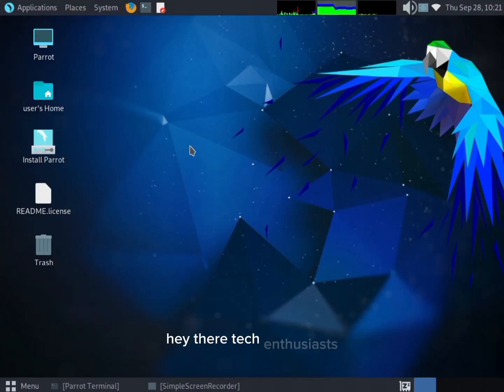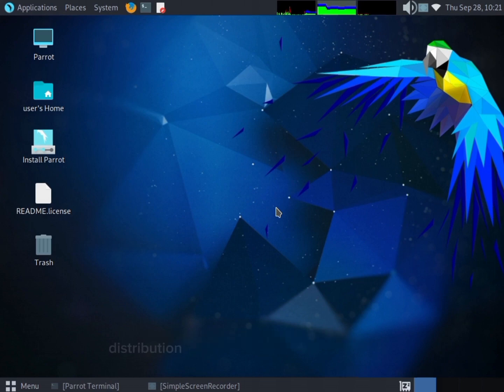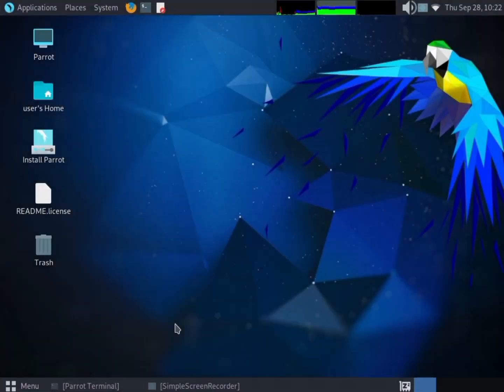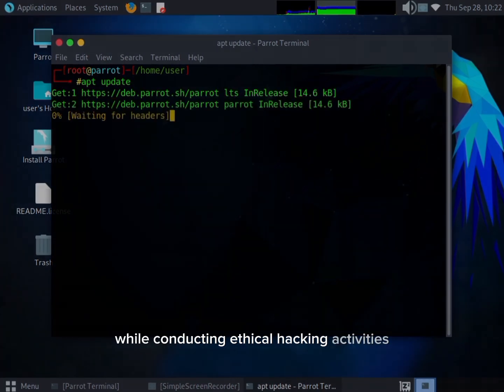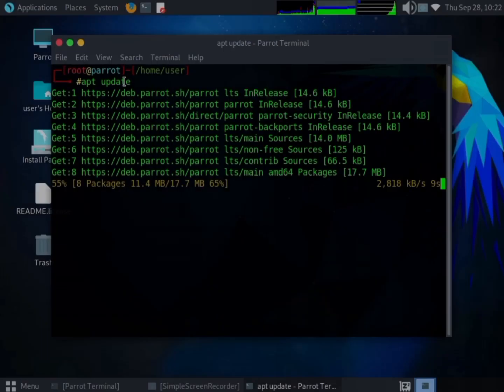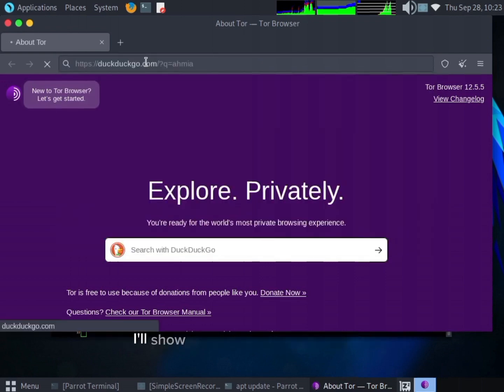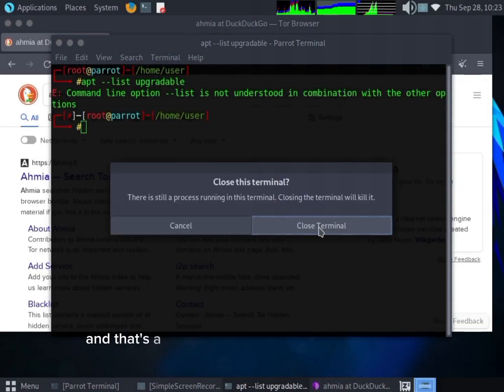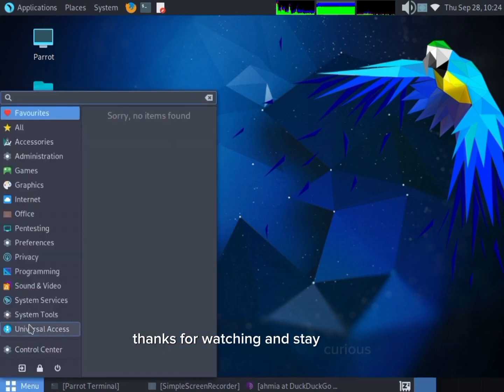Parrot OS Revealed: The Art of Ethical Hacking and CyberSecurity.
Welcome to a mesmerizing journey into the world of cybersecurity and ethical hacking! In this in-depth video, we peel back the layers of Parrot OS, an extraordinary Linux distribution designed specifically for cybersecurity professionals, hackers with a conscience, and digital defenders.

Prepare to embark on a fascinating exploration of the artistry behind ethical hacking and the critical role Parrot OS plays in this evolving landscape. Our expert guide will walk you through every facet, revealing its secrets, capabilities, and the myriad of tools it offers for enhancing your cybersecurity skills.

🔒 **Unveiling the Power of Parrot OS**: Discover how Parrot OS empowers you with a versatile and robust platform, perfect for ethical hacking endeavors. From penetration testing to vulnerability assessment, it's a Swiss Army knife for the modern cybersecurity enthusiast.

🌐 **Navigating the Ethical Hacking Landscape**: Gain a deep understanding of the ethical hacking world and its importance in safeguarding digital environments. Explore the ethical principles and techniques that make cybersecurity a force for good.

🛠️ **Tools of the Trade**: Dive into Parrot OS's extensive toolkit. We'll showcase some of its most powerful tools and demonstrate how they can be used for ethical hacking and cybersecurity tasks, ensuring you're well-equipped for real-world challenges.

🔑 **Building Ethical Hacking Skills**: We'll guide you through the essential skills and knowledge needed to become an ethical hacking maestro. Whether you're a novice or an experienced professional, there's something here for everyone.

🌟 **Real-World Applications**: See how Parrot OS and ethical hacking techniques are applied in real-world scenarios. We'll share fascinating examples of cybersecurity success stories and explore the impact of ethical hacking on our digital lives.

🔐 **Securing the Future**: Understand the vital role ethical hackers play in fortifying digital security. Learn how Parrot OS contributes to a safer online world and discover the ethical hacker's code of ethics.

Join us on this captivating journey as we delve into the intricacies of Parrot OS, unravel the art of ethical hacking, and explore the boundless possibilities it opens in the realm of cybersecurity. Whether you're a seasoned pro or a curious beginner, this video is your passport to a world of digital adventure and ethical responsibility.